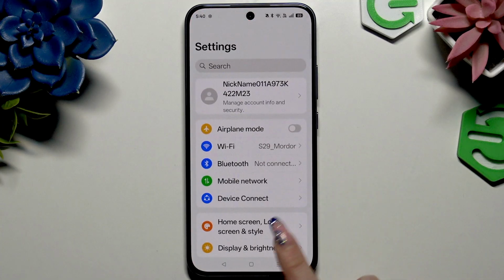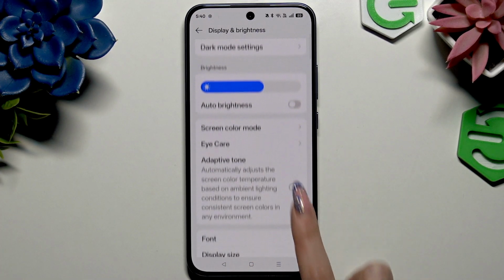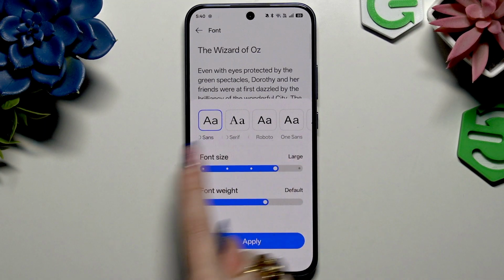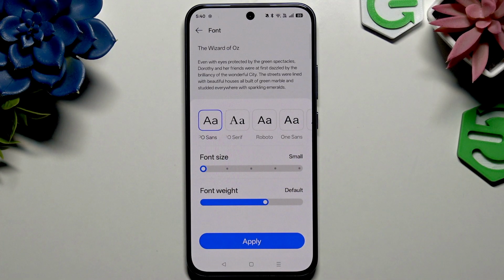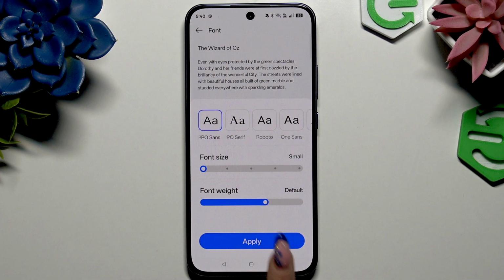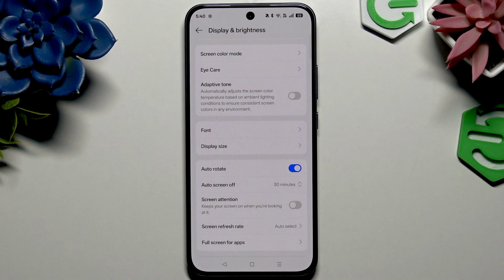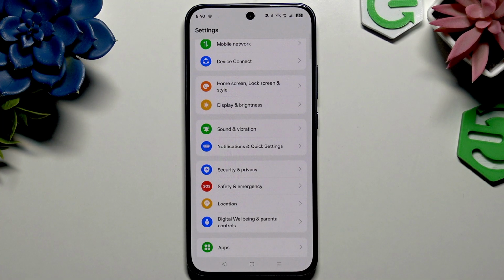OPPO Reno 15 F – How to Change Font Size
In this short video I show how to change the font size on the OPPO Reno 15 F. You will learn where to find the font size setting, how to use the slider under Settings → Display & Brightness → Font, how to preview the change at the top, and why you must tap Apply to save your new text size. This simple adjustment helps make text easier to read or lets you fit more content on the screen on ColorOS.

How to change font size on OPPO Reno 15 F?
How to make text larger on OPPO Reno 15 F?
Where is the font size setting on OPPO Reno 15 F?

0:00 Intro
0:08 Open Settings → Display & Brightness
0:18 Tap Font and move the font size slider
0:28 Check the preview and tap Apply to save
0:36 Result and wrap up